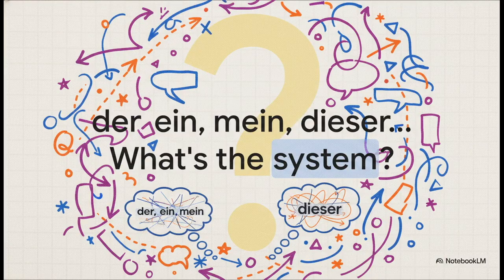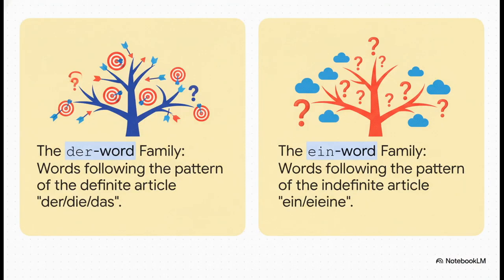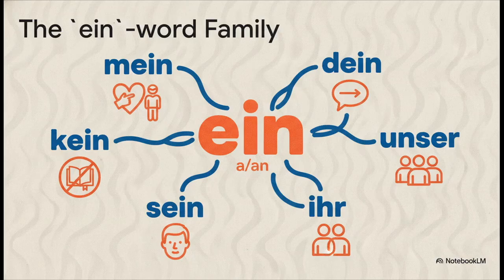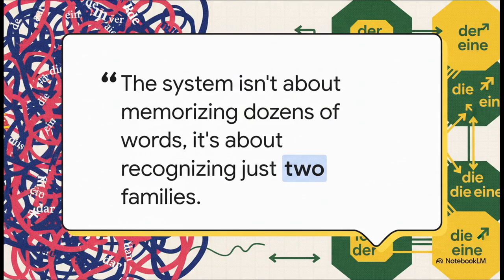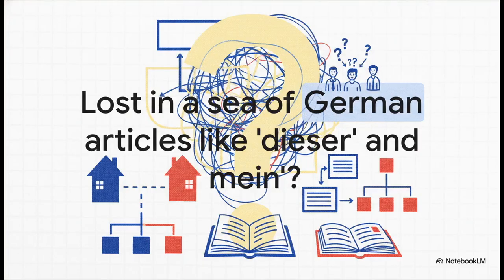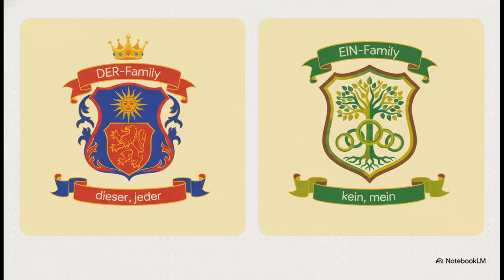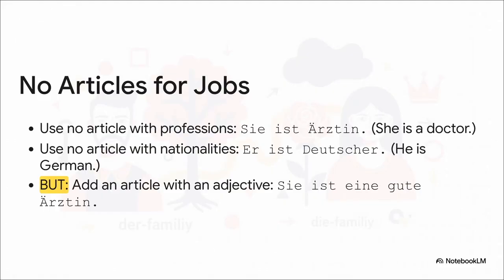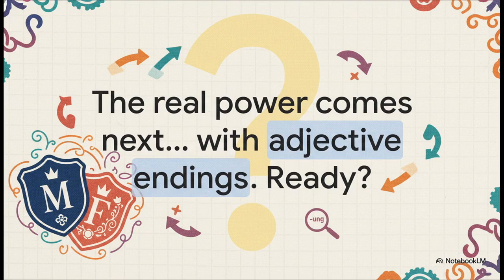Chap4-E: The Ultimate Guide to German Articles & Negation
Master the difference between kein and nicht and learn how to use possessives like a pro in this fast-paced German grammar breakdown!
In this targeted tutorial, we simplify the core concepts of German grammar from Chapter 4, specifically focusing on articles and negation. You will learn the crucial difference between definite and indefinite articles based on whether a person or object is already known to the speaker. We introduce "der-words" such as dieser, jeder, and welcher for pointing out specific items, alongside "ein-words" like possessive determiners (mein, dein, ihr) for expressing relationships and ownership. A key focus is the logic of negation, where we clarify when to use kein for nouns and nicht for verbs or adjectives. The video also explains the "zero article" rule, which is essential for correctly stating your profession or nationality in German. Through substitution drills, you will practice replacing articles with more specific words like "every man" or "no children" to increase your linguistic flexibility. To tie everything together, we provide translation practice and a short reading exercise involving a lab student to help you classify determiners as either "der-words" or "ein-words". This classification system is a game-changer for learners, as it provides a consistent framework for handling nouns and their modifiers. Whether you are a beginner or looking to refresh your skills, this guide offers the practical examples and clear explanations needed to master the intricacies of German sentence construction.